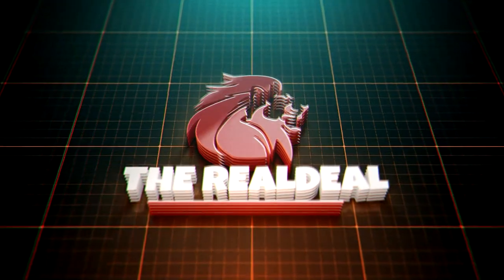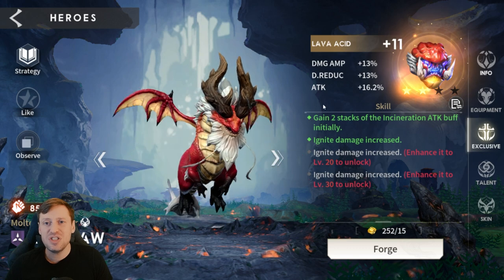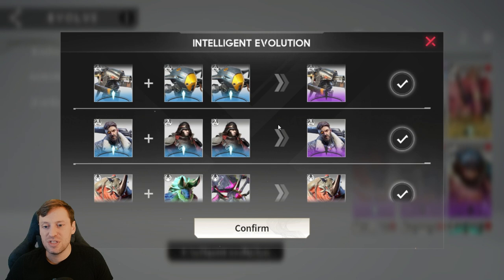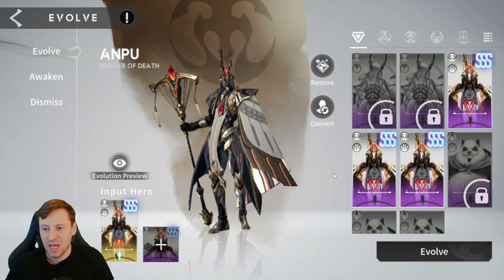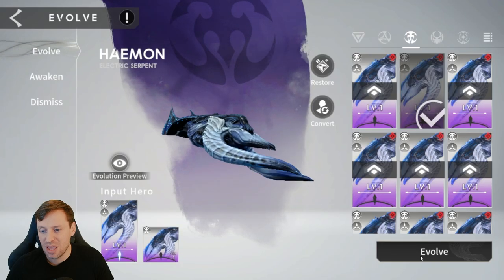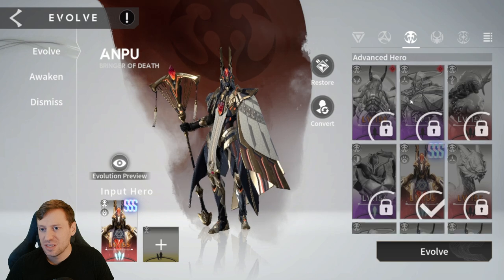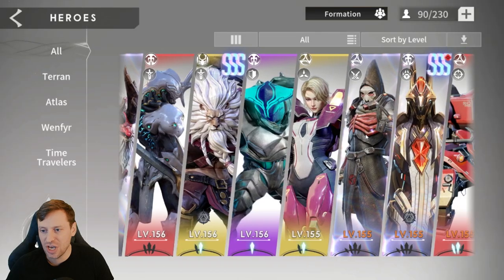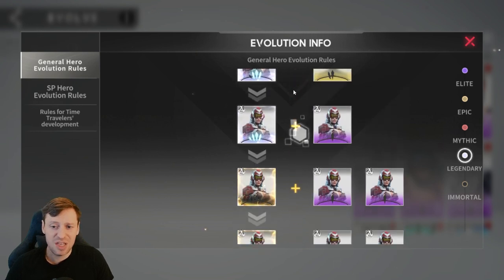Evolving Heroes: The Key to Success in Eternal Evolution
- Discord Realdeal#8586